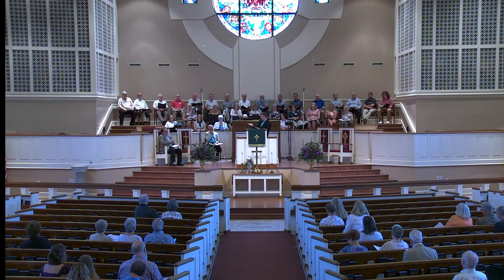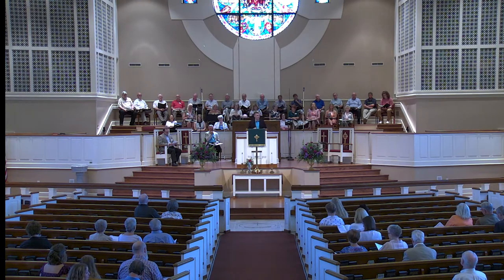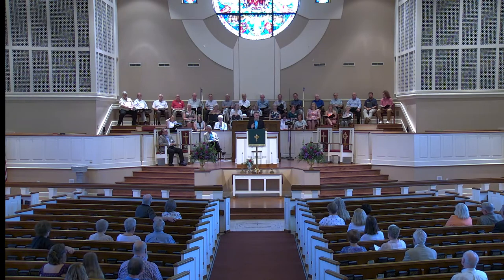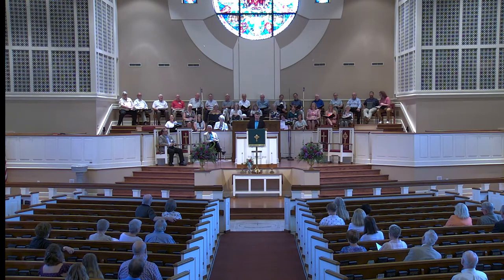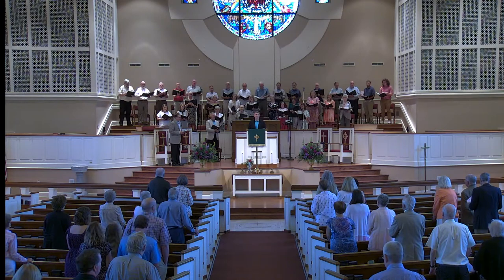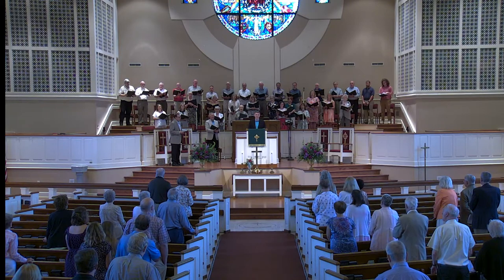July 17th Traditional Sunday Worship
Join us in the Sanctuary this sixth Sunday after Pentecost  for our online traditional worship service.